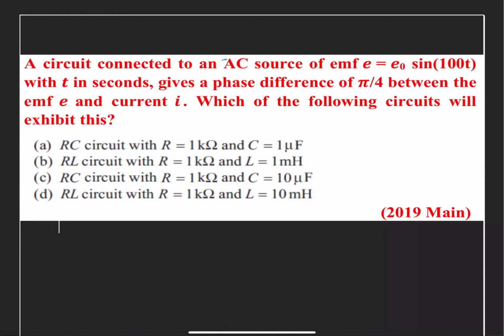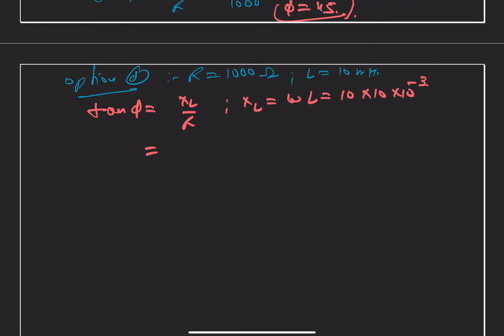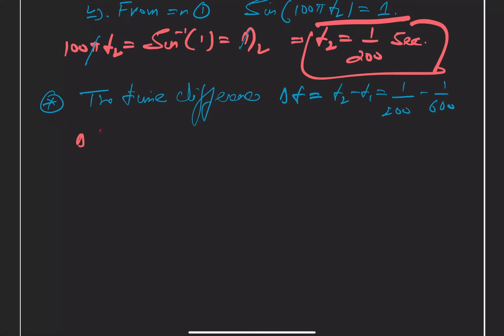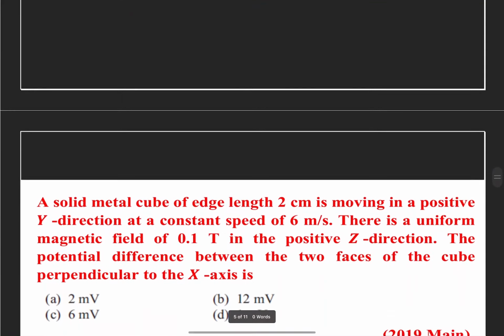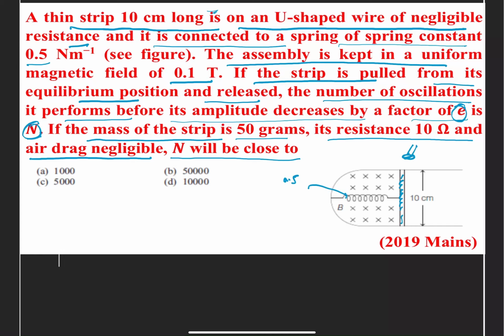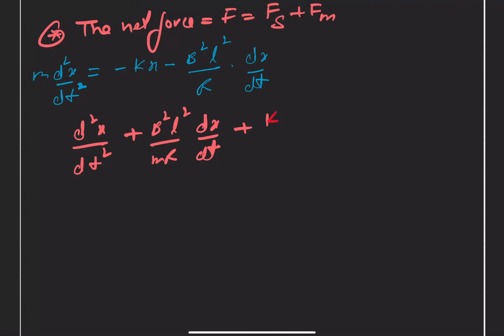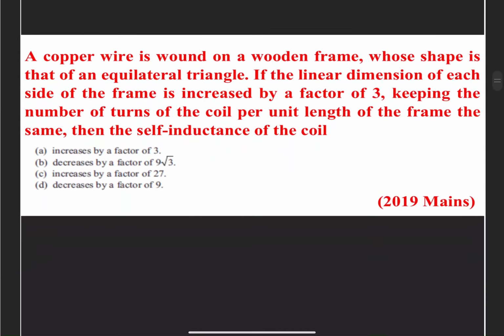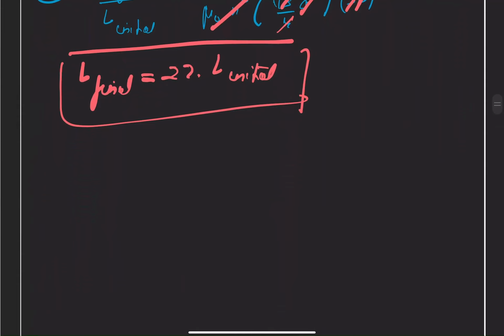IIT JEE Mains and Advanced PYQ: EMI & AC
A thin strip 10 cm long is on an U-shaped wire of negligible resistance and it is connected to a spring of spring constant 0.5 Nm−1 (see figure). The assembly is kept in a uniform magnetic field of 0.1 T. If the strip is pulled from its equilibrium position and released, the number of oscillations it performs before its amplitude decreases by a factor of 𝒆 is 𝑵. If the mass of the strip is 50 grams, its resistance 10 𝛀 and air drag negligible, 𝑵 will be close to

A copper wire is wound on a wooden frame, whose shape is that of an equilateral triangle. If the linear dimension of each side of the frame is increased by a factor of 3, keeping the number of turns of the coil per unit length of the frame the same, then the self-inductance of the coil

A power transmission line feeds input power at 2300 V to a step-down transformer with its primary windings having 4000 turns. The output power is delivered at 230 V by the transformer. If the current in the primary of the transformer is 5A and its efficiency is 90%, the output current would be

A solid metal cube of edge length 2 cm is moving in a positive 𝒀 -direction at a constant speed of 6 m/s. There is a uniform magnetic field of 0.1 T in the positive 𝒁-direction. The potential difference between the two faces of the cube perpendicular to the 𝑿 -axis is

(2019 Mains)

IIT JEE Mains and Advanced PYQ: EMI & AC: 2019